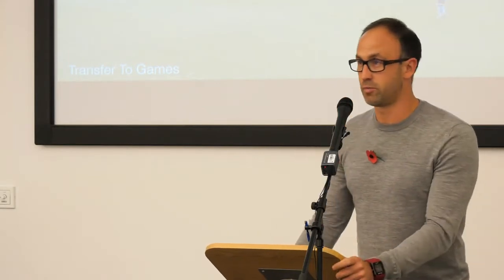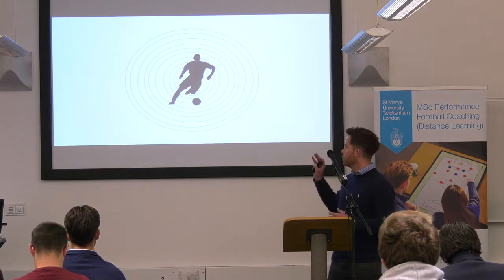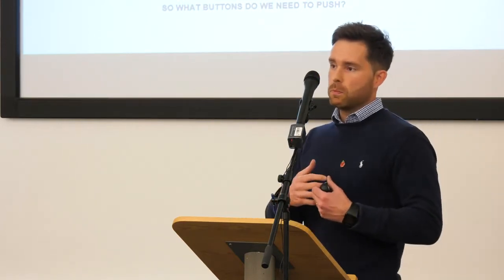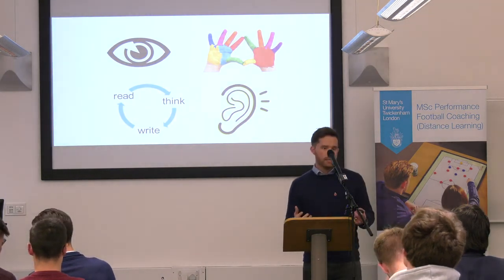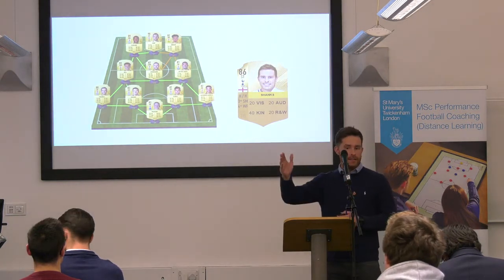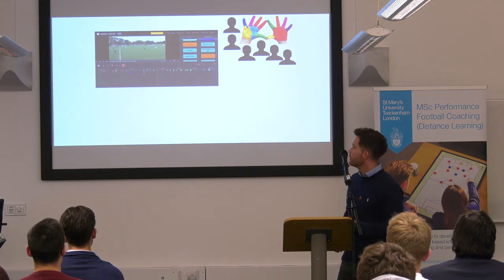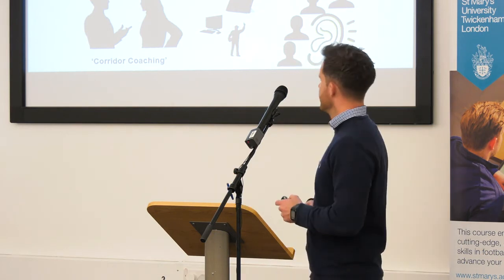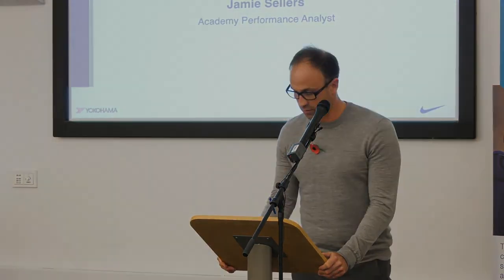Pushing Buttons: Involving Players in the Analysis Process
Tom Shanks - Founder TSS Solutions